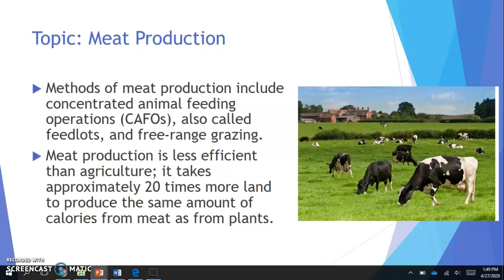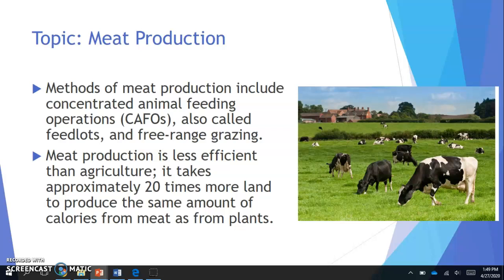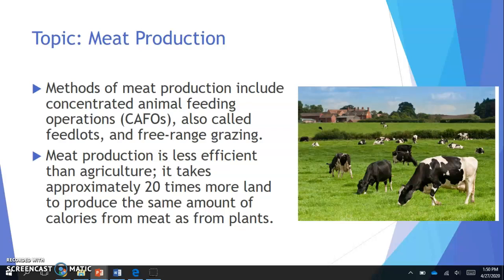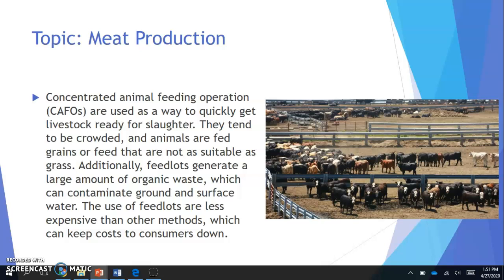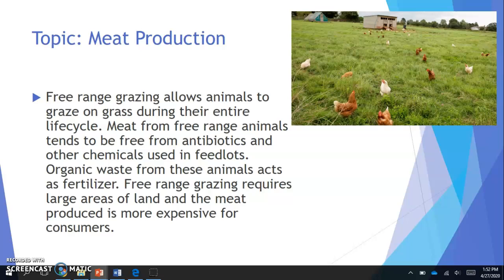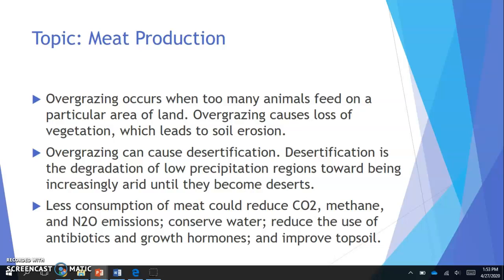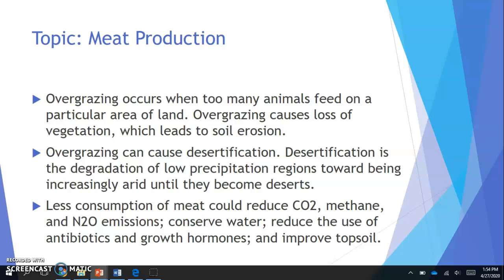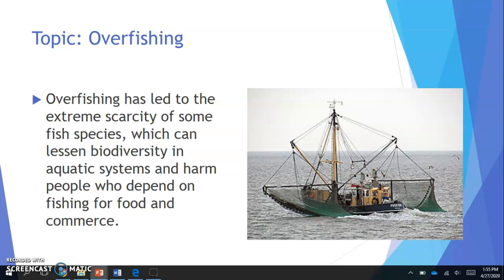APES EK Unit 5 Meat Production